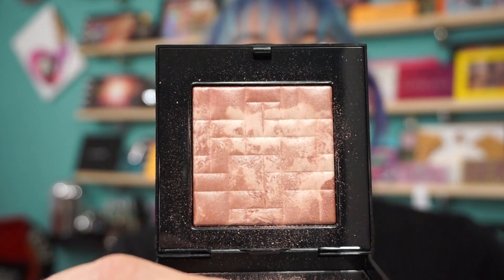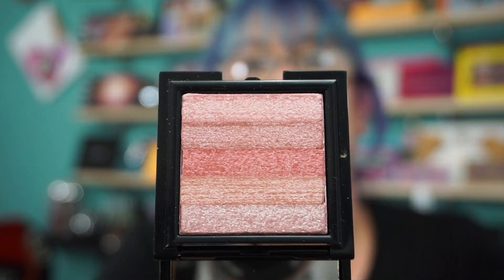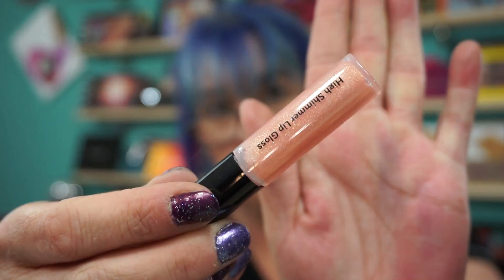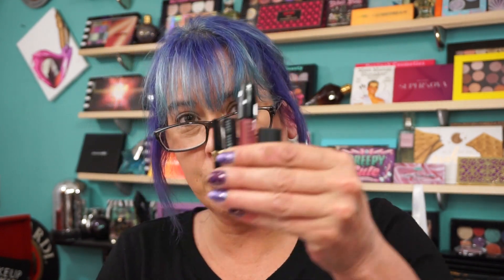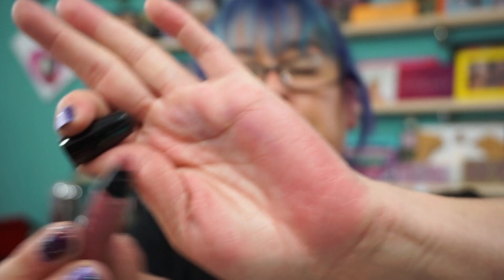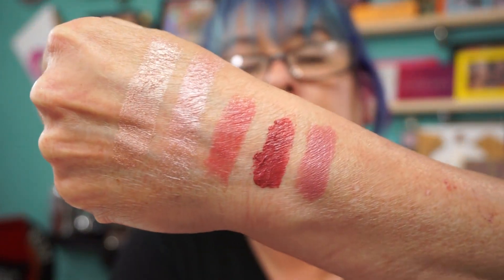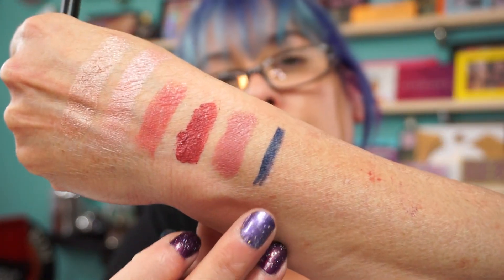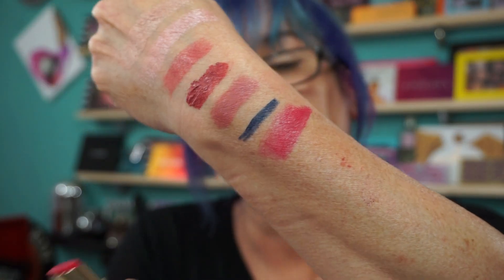Bobbi Brown Cosmetics Haul with swatches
Hi everyone. Bobbi Brown Cosmetics recently had a sale so I picked up a few goodies. I love her lipsticks and highlighter's. Make sure you sign up for her emails so you don't miss a sale. Have a wonderful day.